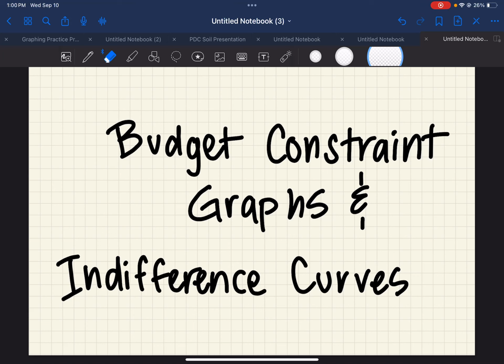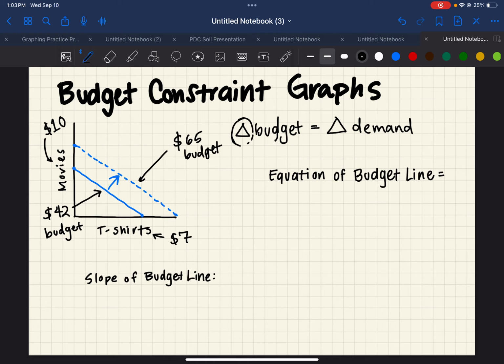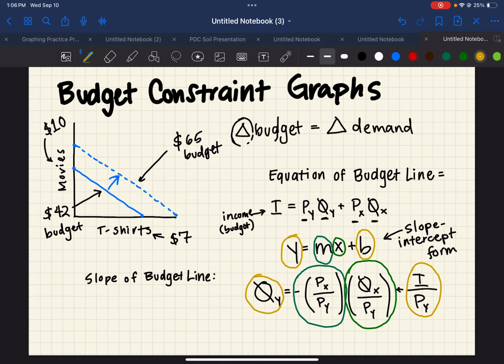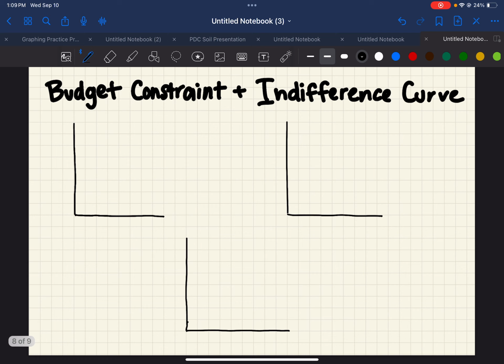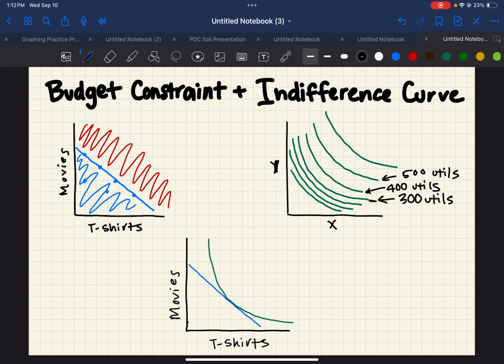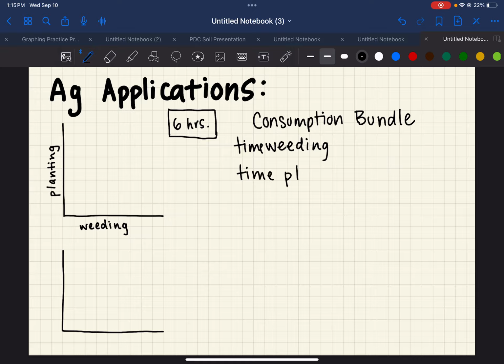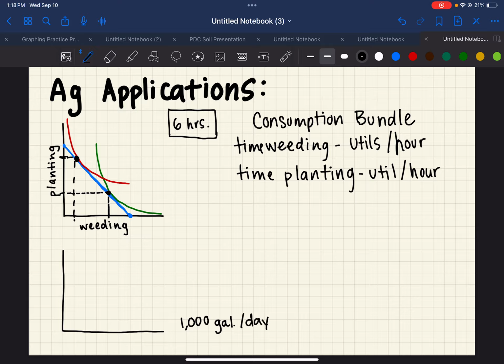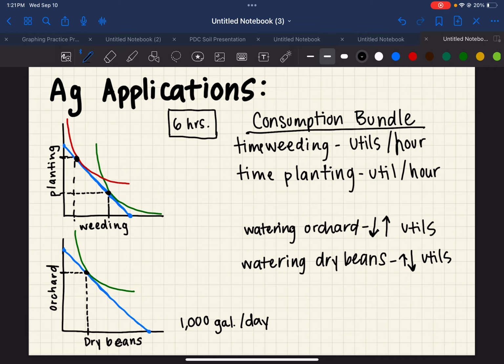Budget Lines and Indifference Curves